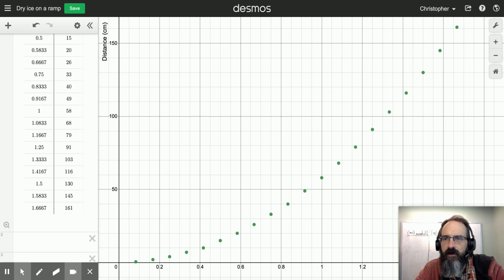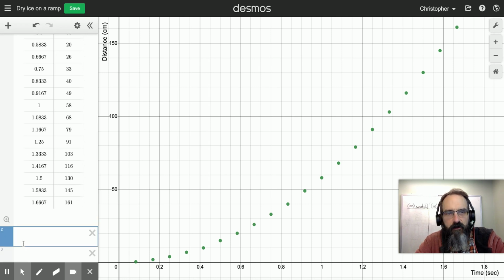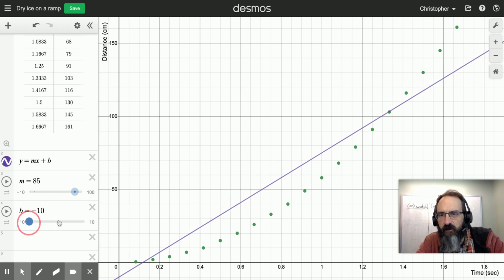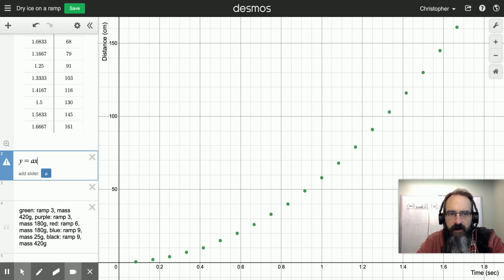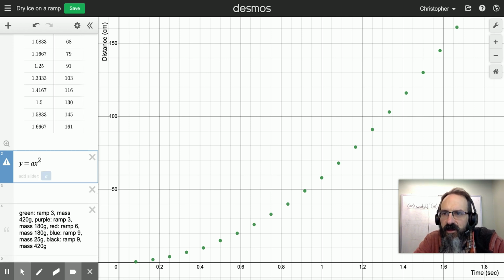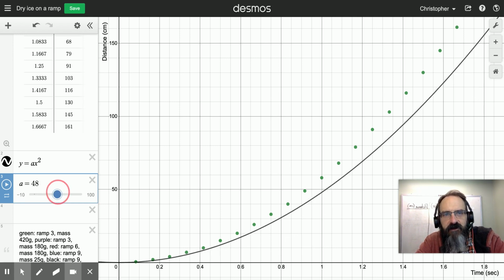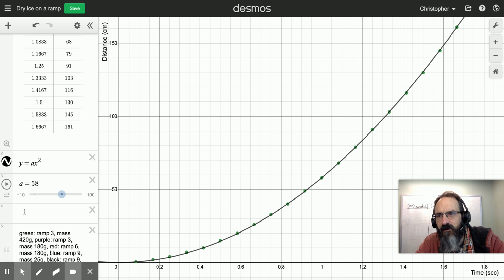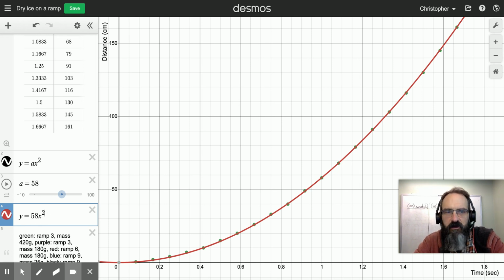Finding a line of best fit for the acceleration lab